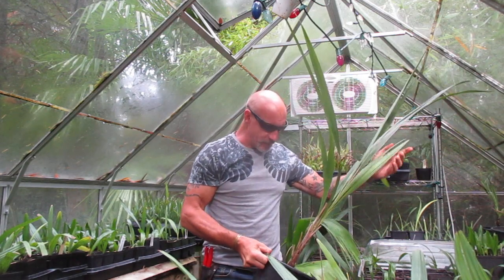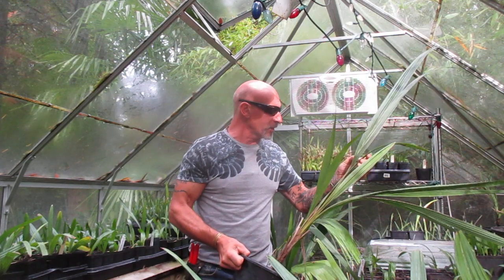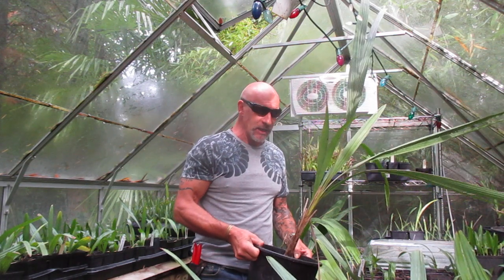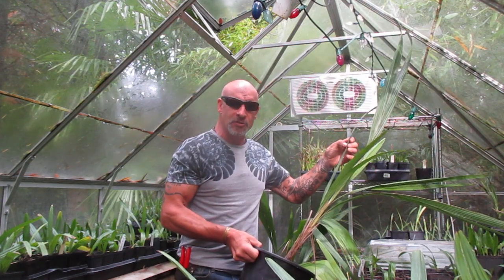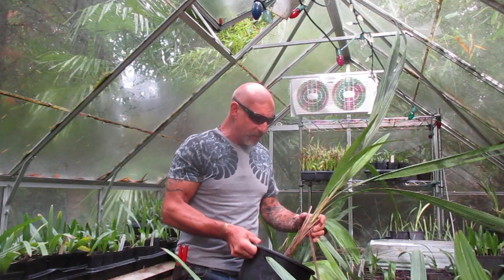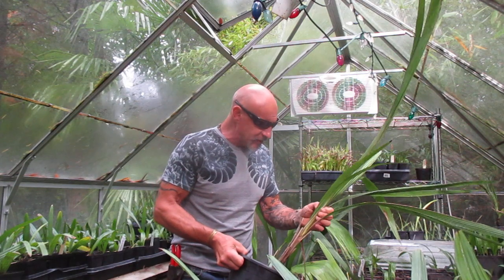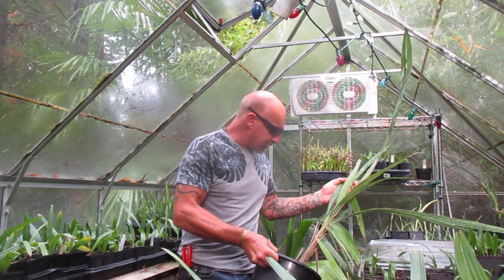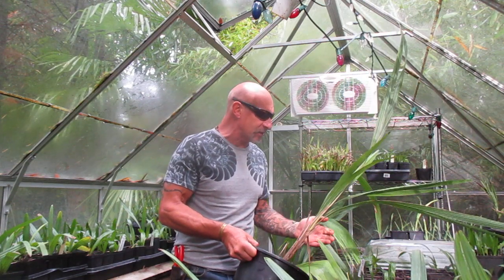Ceroxylon quindiuense The Andean Wax Palm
Ceroxylon quindiuense is a palm native to the humid montane forests of the Andes in Colombia and northern Peru.